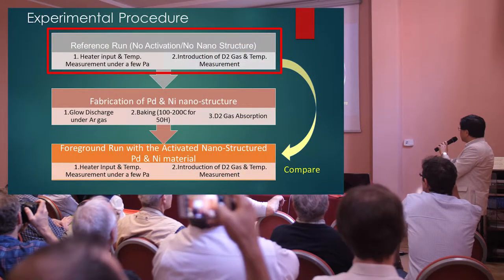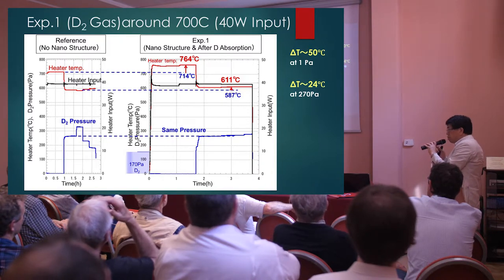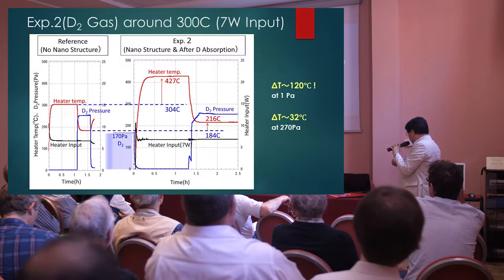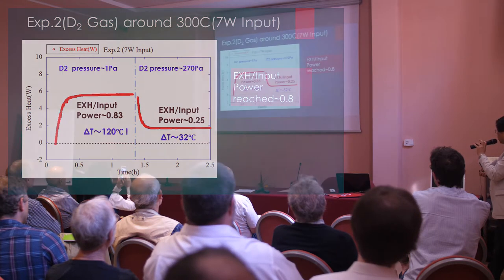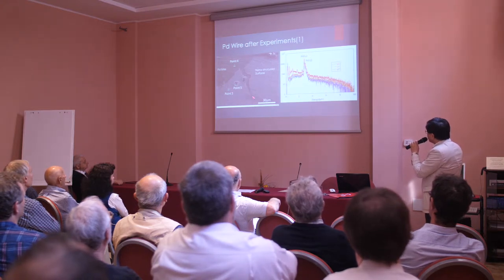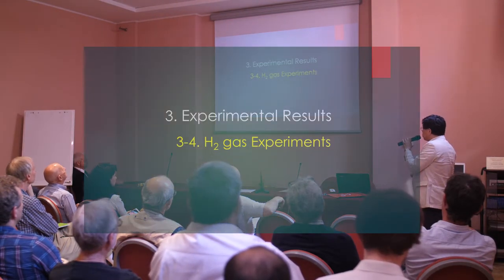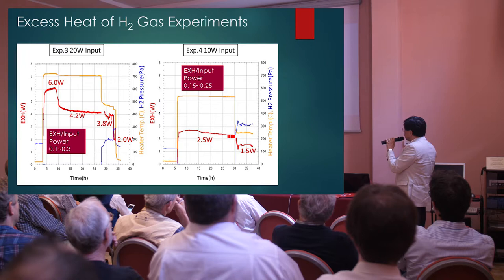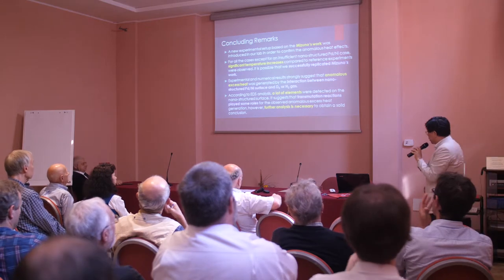ASTI WORK12 - IWAMURA – Anomalous Excess Heat Generation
12th International Workshop on Anomalies in Hydrogen Loaded Metals
Asti, Italy , 5-9 June 2017

Yasuhiro Iwamura
Research Center for Electron Photon Science, Tohoku University, Japan

Takehiko Itoh
CLEAN PLANET Inc., Japan

Hiroki Shishido
Department of Quantum Science and Energy Engineering,  Graduate School of Engineering, Tohoku University, Sendai, Japan